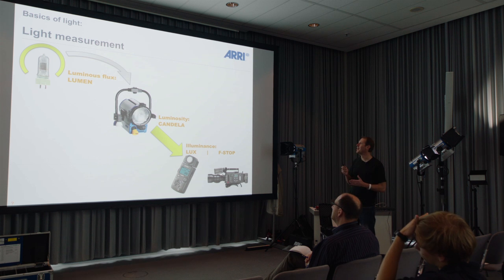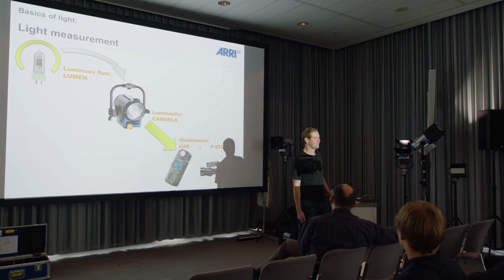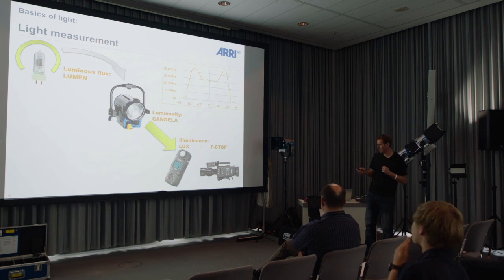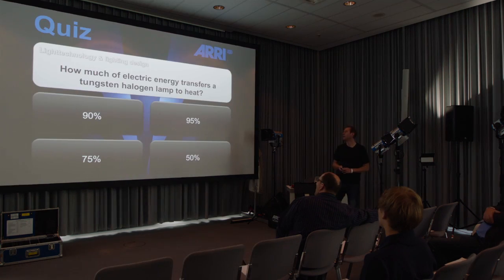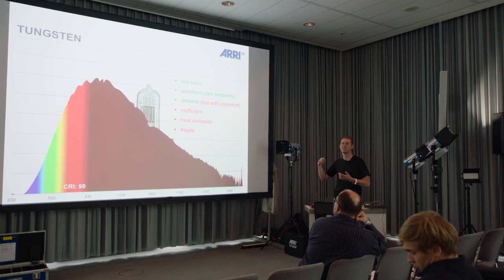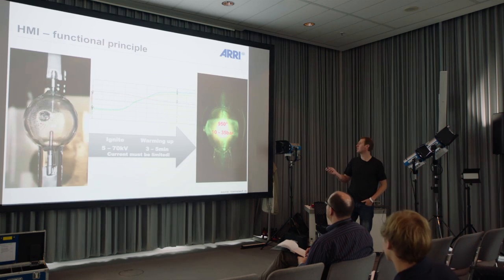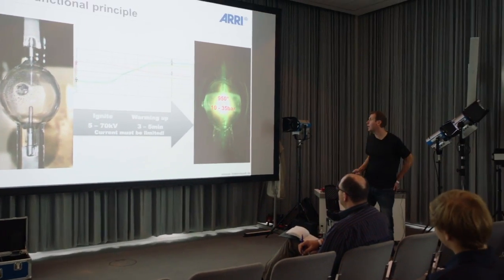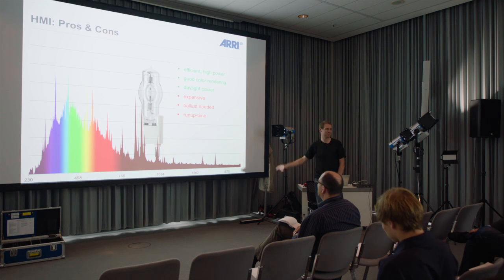Introduction to lighting – Part 2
In this beginners’ workshop, lighting tutor Dennis Jackstien talks about the characteristics of different light sources and lighting fixtures. He explains the basics of lighting design by working on a number of different scenes, covering techniques such as three-point lighting and interview setups.